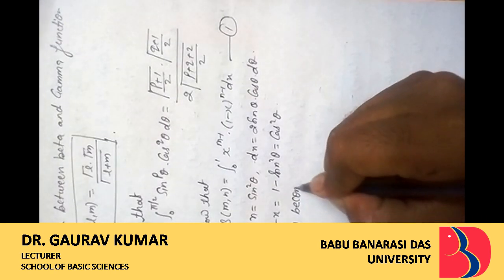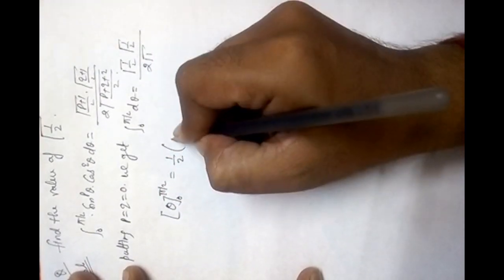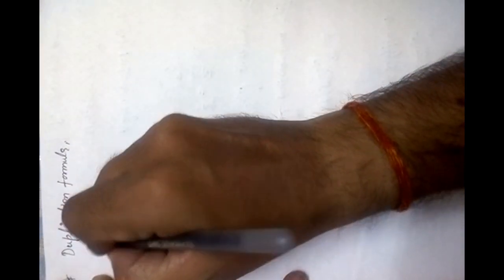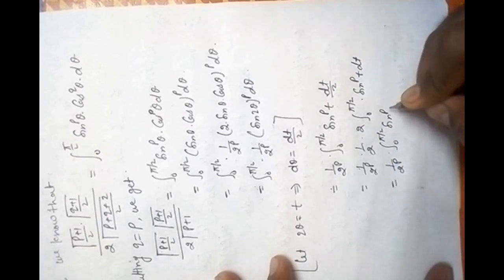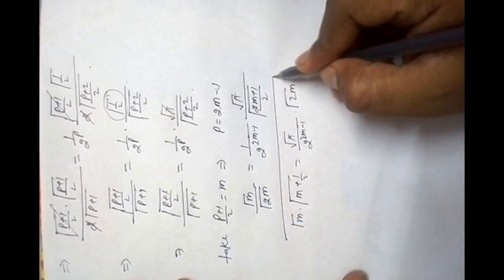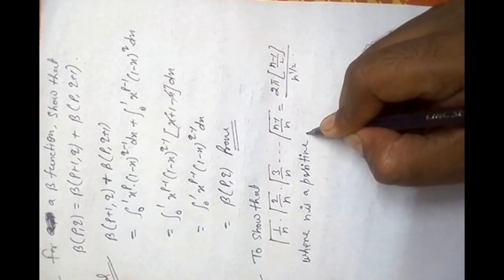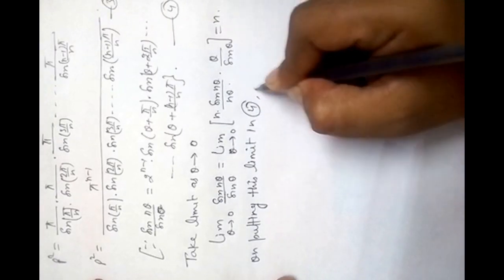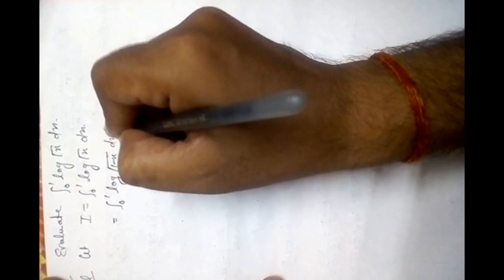BAS3101| Matrices & Calculus| Lecture-22